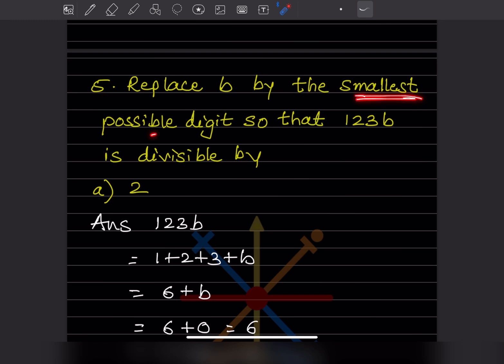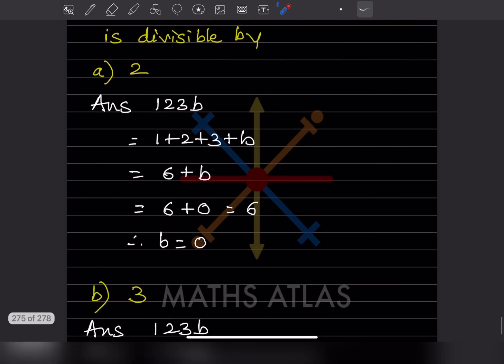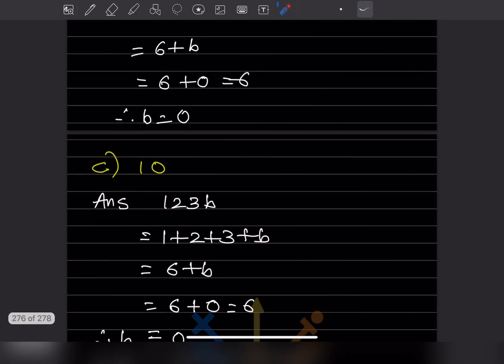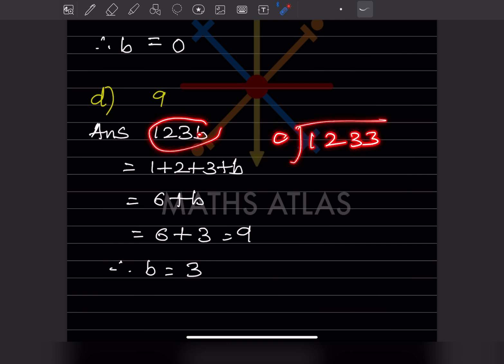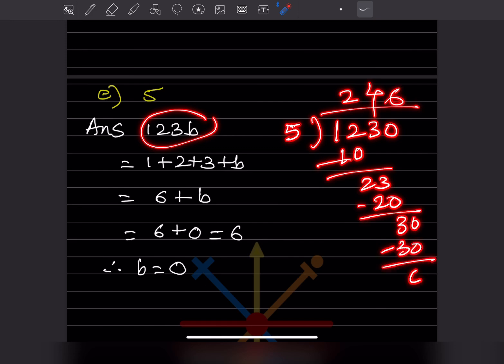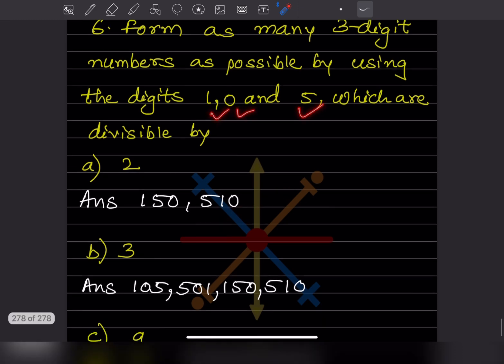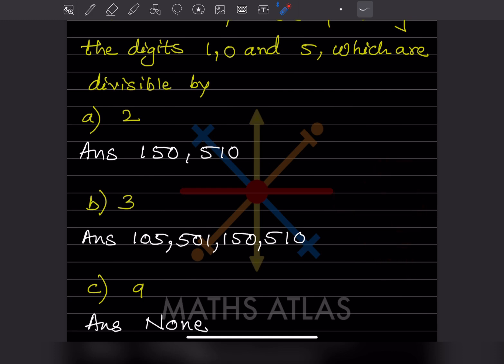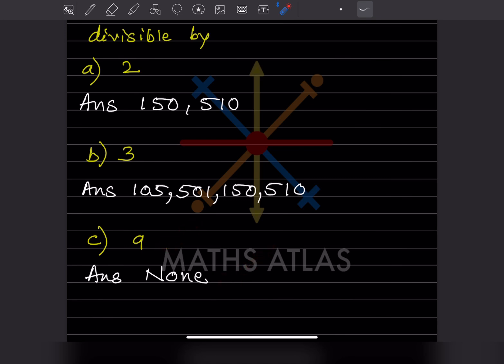Universal Mathematics Book |Chapter 5 | Playing with Numbers |Class 8 |Inning 5.2.. |P 3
In this engaging video, we delve into the fascinating world of numbers and uncover the secrets behind the topic "Playing with Numbers" from Universal Mathematics Class Eight. Join us as we embark on an exciting adventure filled with interactive demonstrations, thought-provoking exercises, and real-world applications of mathematical concepts. Whether you're a student looking to excel in your studies or an enthusiast eager to expand your knowledge, this video promises to be an enlightening and enjoyable experience.

Universal Mathematics
Class Eight
Playing with Numbers
 Number Theory
 Math Education
Mathematical Journey
 Number Wonders
 Number Exploration
Math Enthusiast
Math Excellence
Math Real-World Applications
Interactive Demonstrations
 Thought Provoking Exercises
Number Secrets
 Number Concepts
 Number Patterns
Number Properties
 Number Relationships
Number Puzzles
 Number Games
 Number Tricks
Number Curiosities
Number Fascination
 Number Appreciation
Number Mastery
Number Proficiency
Number Expertise
Number Wizardry
Number Genius
Number Prodigy
Number Savant
Number Virtuoso
Number Luminary
Number Maestro
Number Titan
Number Colossus
Number Behemoth
Number Juggernaut
Number Leviathan
Fun ways to play with numbers
Number patterns and sequences
Maths tricks for quick calculations
Number games and puzzles
Cool maths tricks with numbers
Exploring number theory
Maths shortcuts with numbers
Number manipulation techniques
Playing with numbers in maths
Quick maths tips using numbers